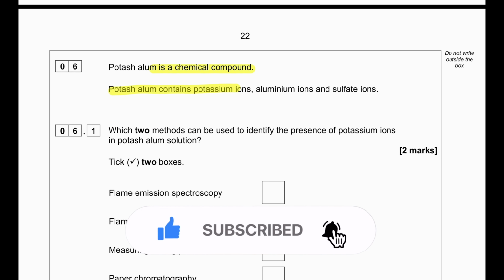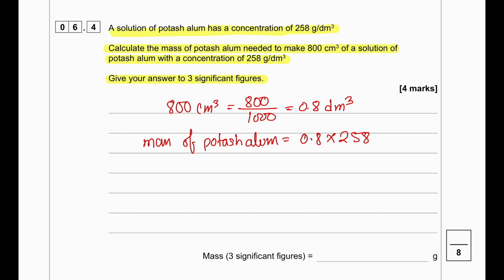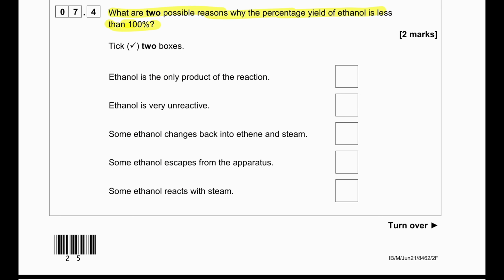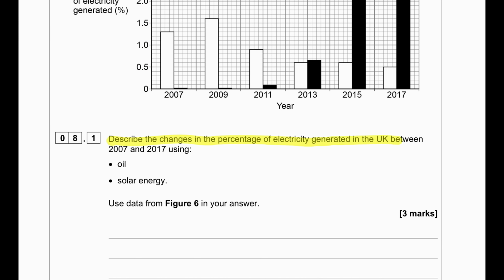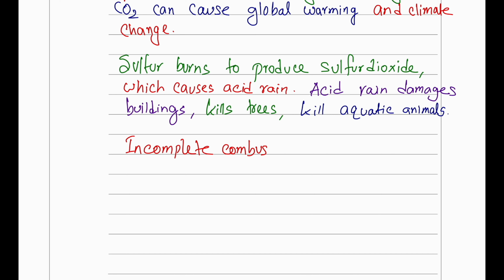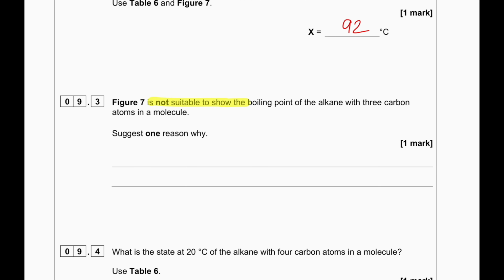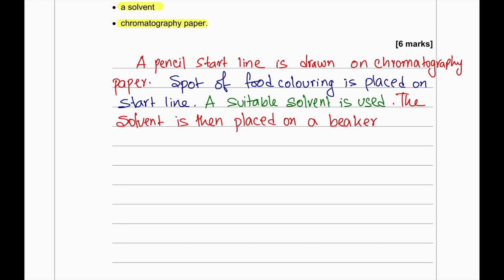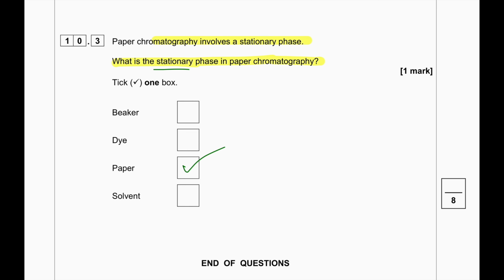AQA GCSE CHEMISTRY 8462/2F JUNE 2021 QP PAPER 2F PART 2